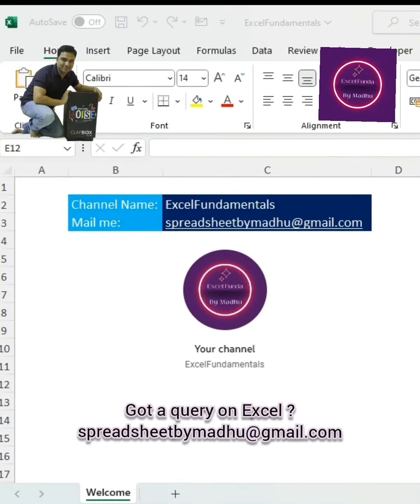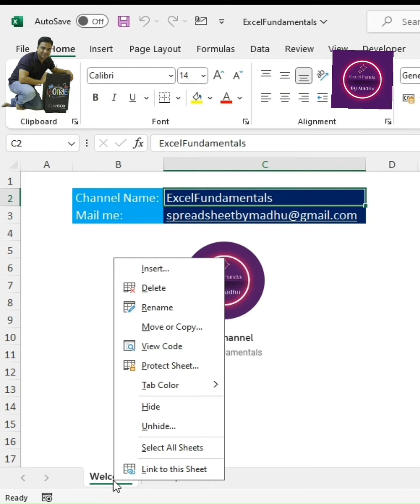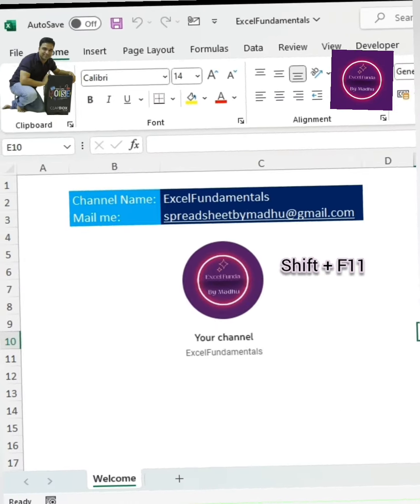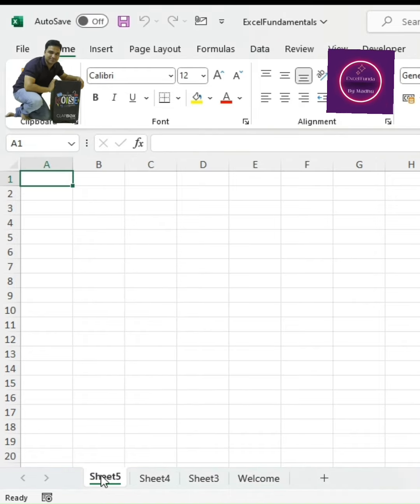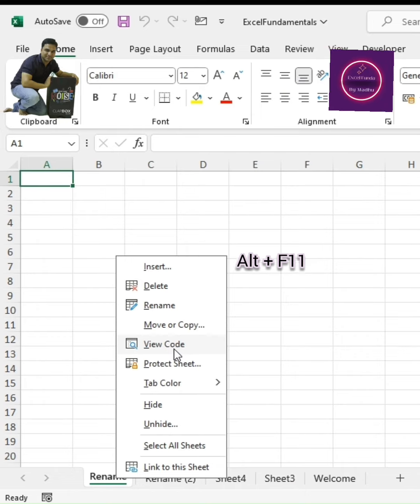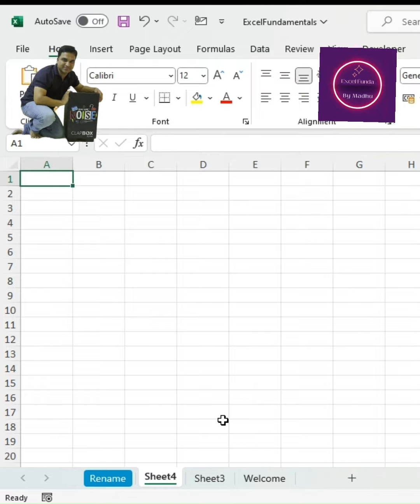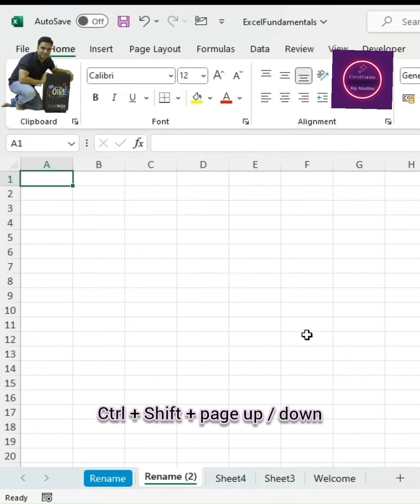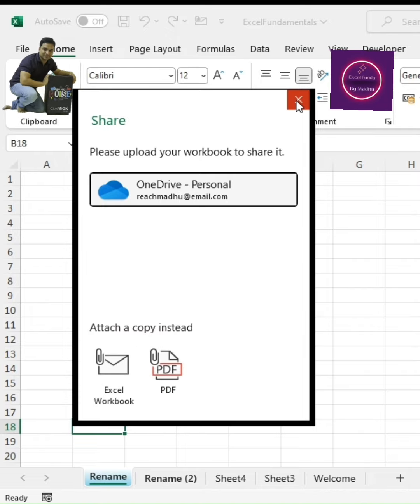Excel Basics Session 3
Learn the basics of Microsoft Excel, including the anatomy of a spreadsheet, how to enter data, how to make your data look good so it's easier to read and use, and more. This tutorial is made using M365, but is applicable to older versions of Excel and newer versions too.

These will help you navigate through various options available in excel. Specifically the users who are new to Spreadsheet.
SumProduct formula is used in various Management Information reports to derive the updated information.

Appreciate your support to make this channel a grand success.